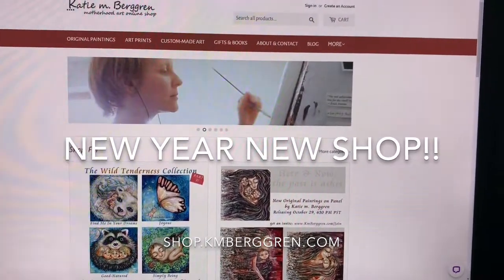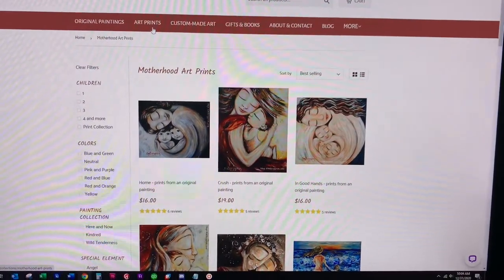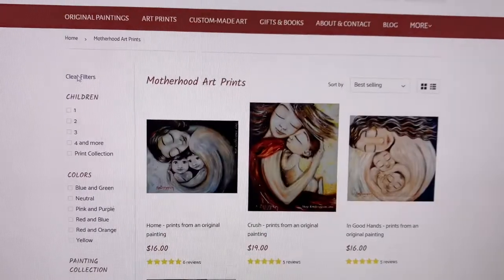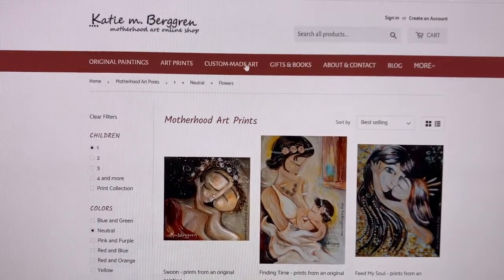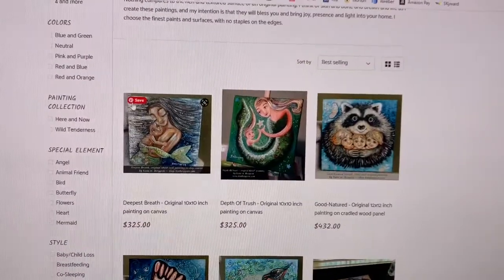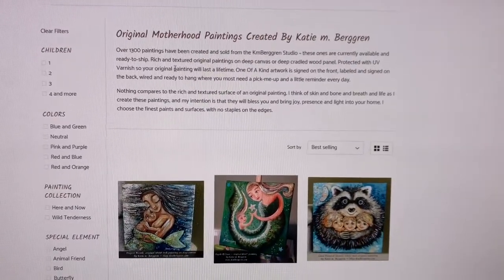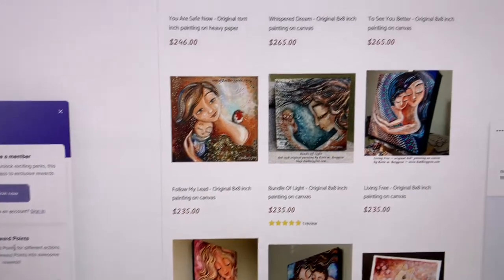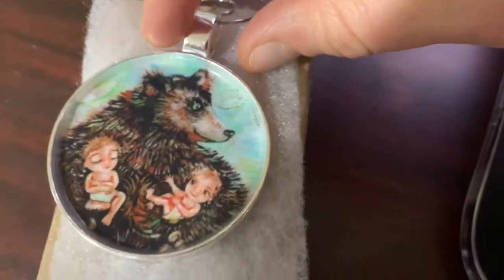NEW KmBerggren Motherhood Art Online Shop - Free Gift With Purchase through 1/2/21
I have a NEW Online Shop!! I have been working on it for months and rolled it out last night. My hope is that the navigation and checkout process are MUCH better for you! I love it so much.

Like any new shop/site, there are bound to be problems :) I'm working on little details at this moment, and I'm giving you a Free Ornament Gift if you make a purchase in my new shop anytime between now and the end of January 2. This way I can thank you for helping test out my system :) (I've tested it already and it seems great, but I would love your feedback!)

The new shop is set up a little differently, in hopes that it will be EASIER for you to find what you are looking for! This video will show you the navigation treats and changes, as well as show you the free ornament gifts (at the end of the video)!

When you go in and play around a bit, I would be honored to hear what you think.

Love & Sincerely, Katie